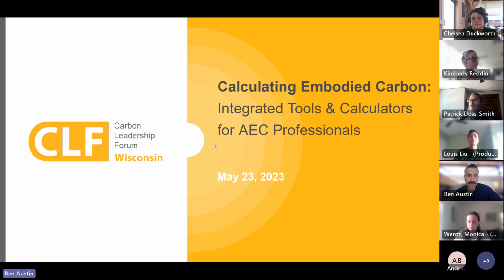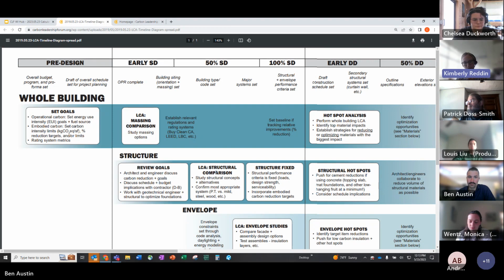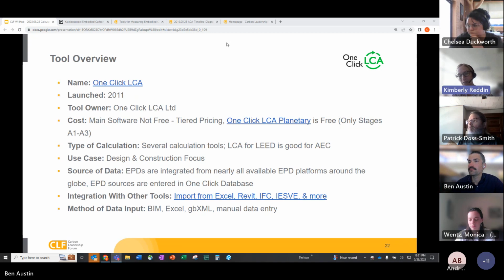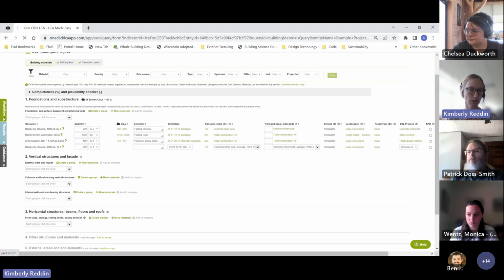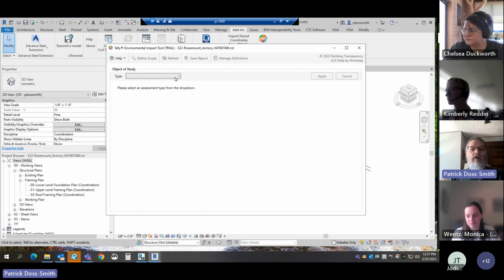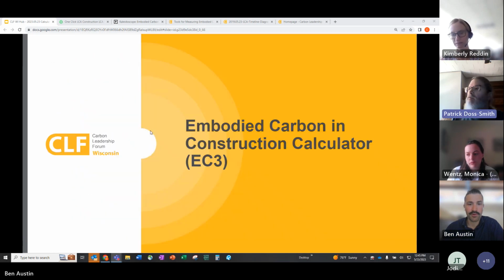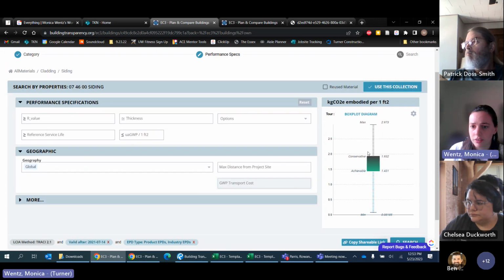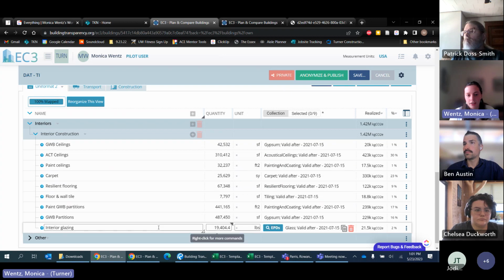CLF WI Hub Presents: Calculating Embodied Carbon - Integrated Tools and Calculators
The full slidedeck, with active links, is available for download on our website!

Curious about the range of different Embodied Carbon Calculation Tools?

Whether you're considering starting to track embodied carbon in your projects for the first time or have considerable experience with Life-Cycle Assessment (LCA) tools, this webinar is for you!